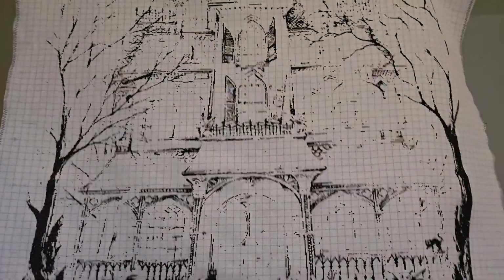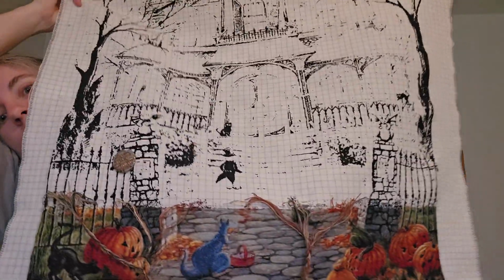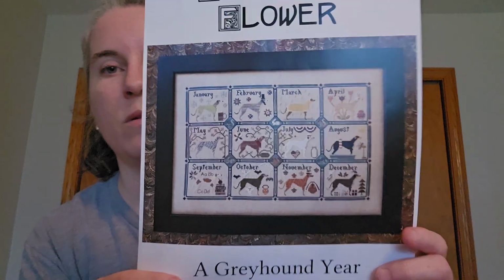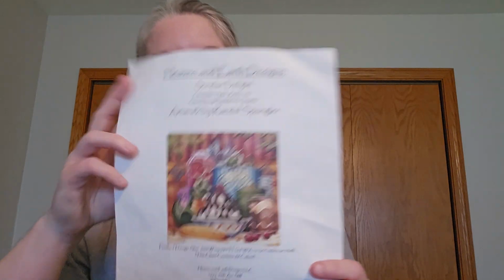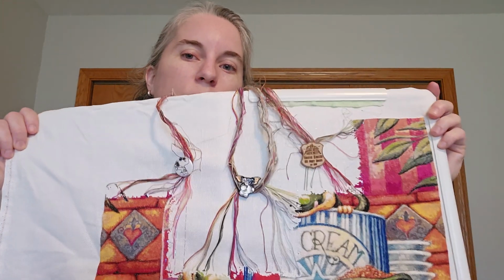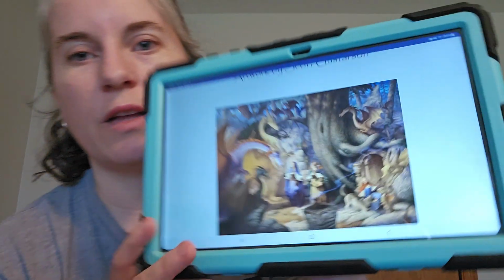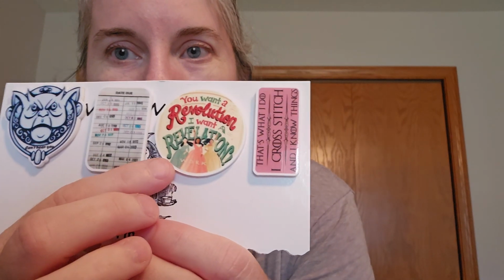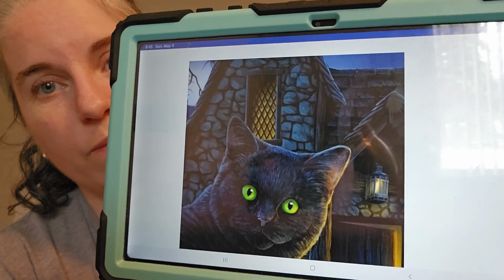Flosstube 136: Three page finishes (incl. a row finish) & 4 more WIPs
You can find me @spartanstitcher on Instagram.  I also have a few designs available

Needle minders:
Mad for Minders
Alpine Theory

I talk about my homemade PVC frame for SSCE Museum Shelf in the following videos:

Flosstubers mentioned:
Hallie/Stitching Big Things with Hallie: @stitchinbigthingswithhalli1357